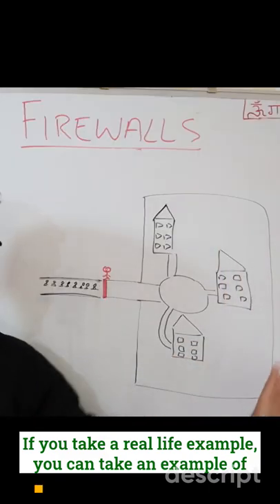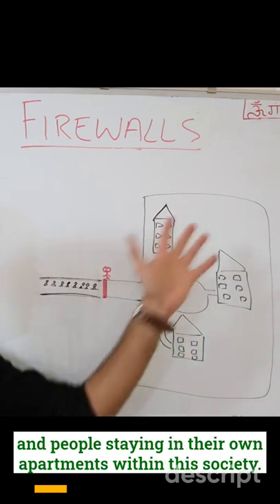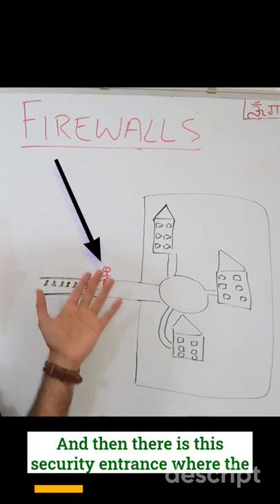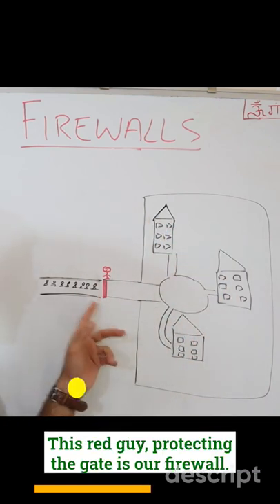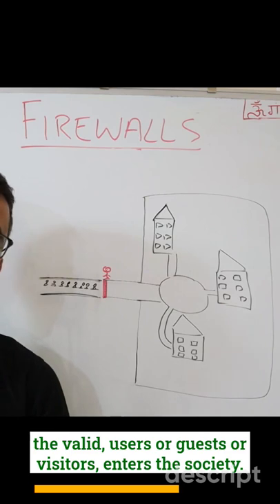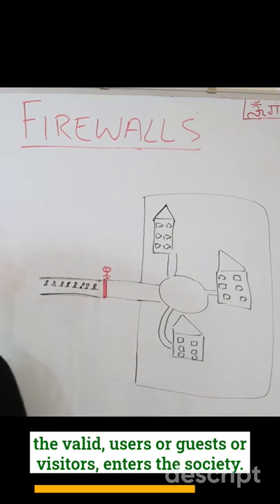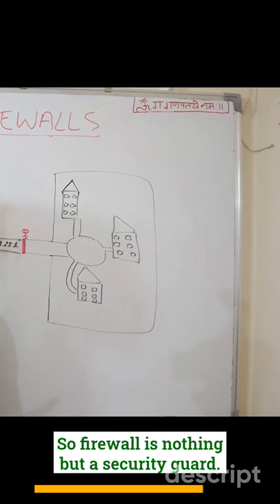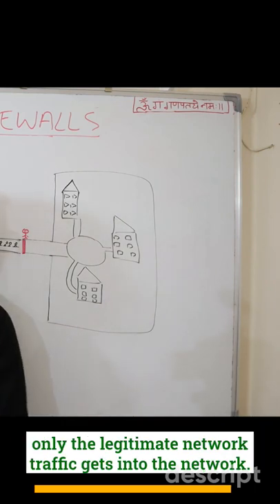What is a Firewall - Explained with a real-life example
What is a firewall? Well, see this short to understand it with a real-life example.